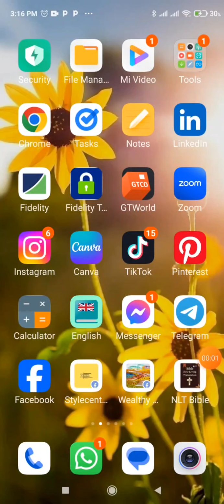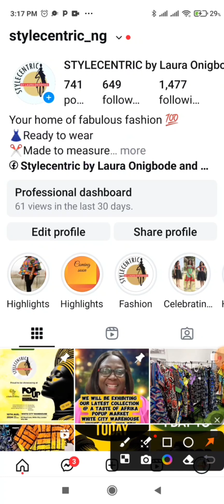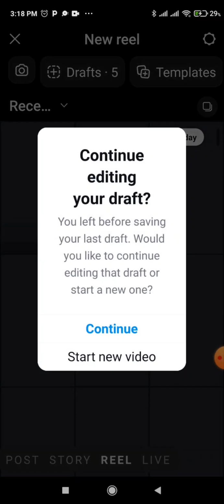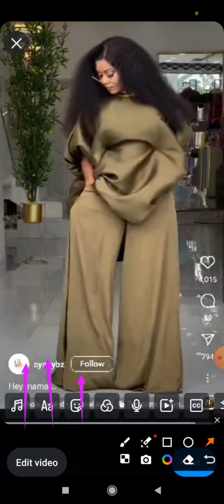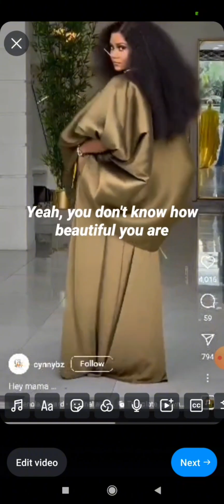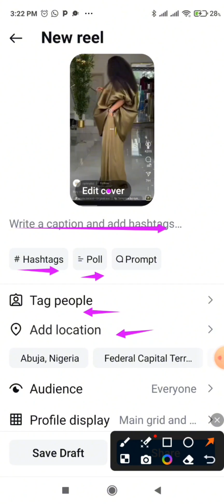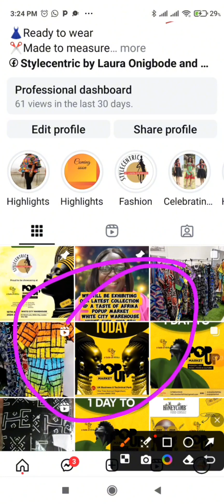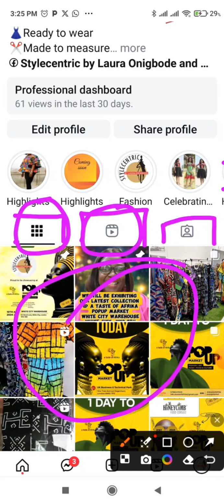How to Make a Post on Instagram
Follow these steps to post or videos on Instagram.